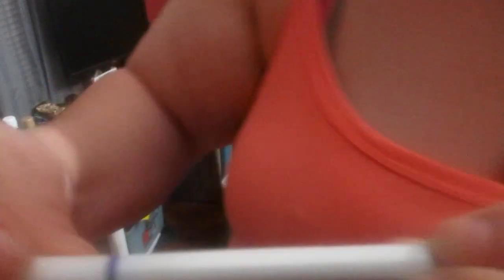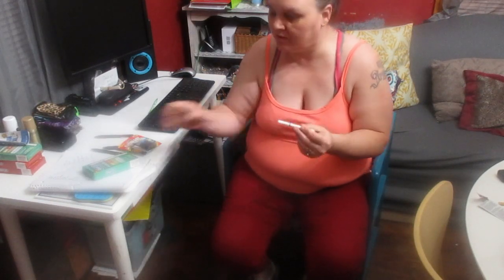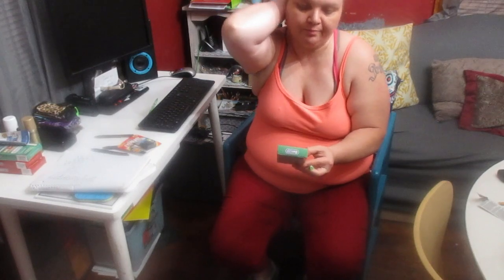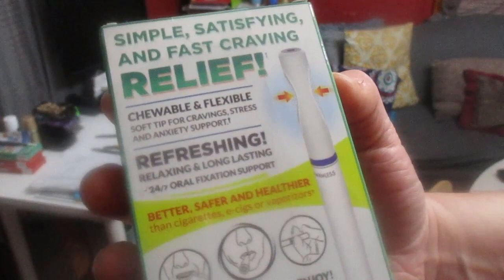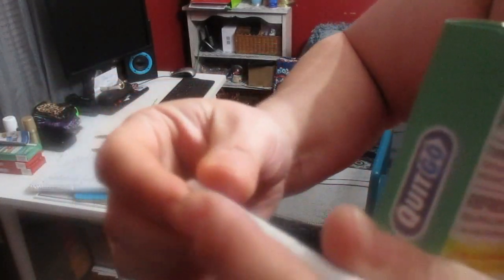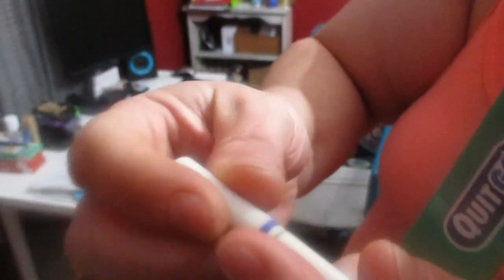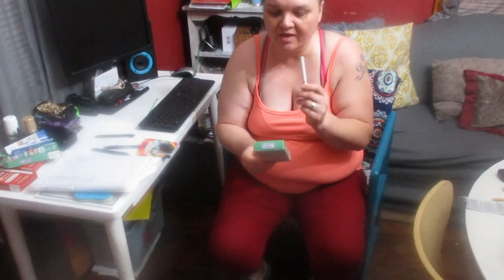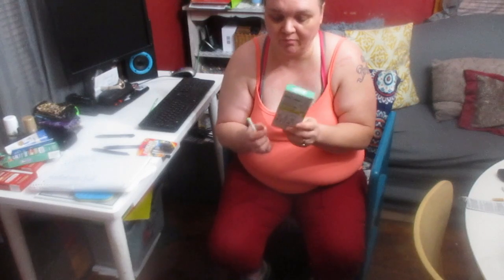Quit Smoking Using THIS Product! No Nicotine, All Natural Remedy - Harmless Cigarette - QuitGo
Where to find the QuitGo Stop smoking Aid

Much love!
~Renee G